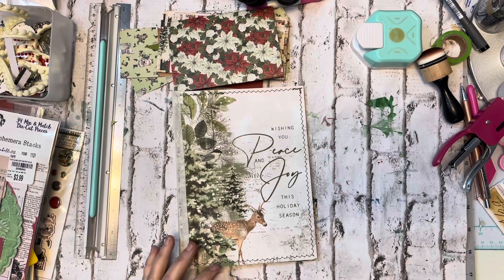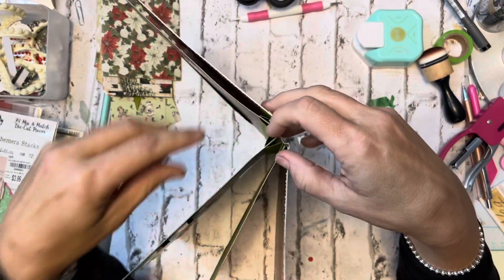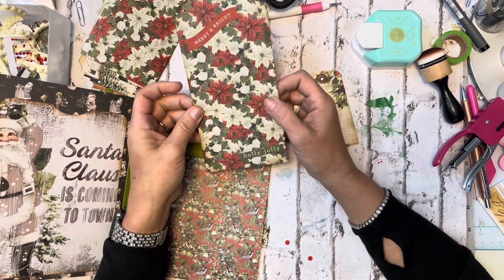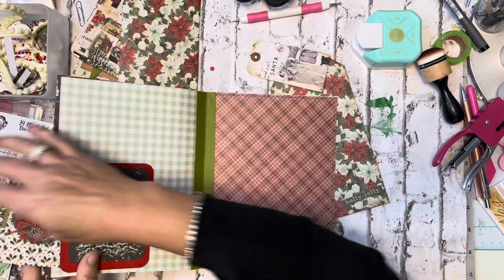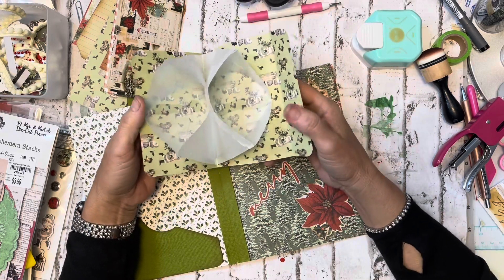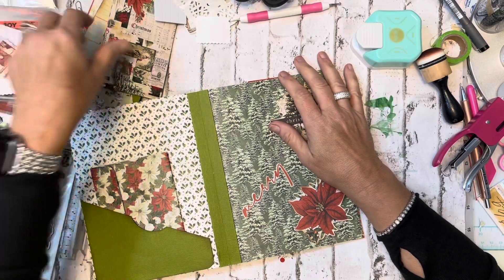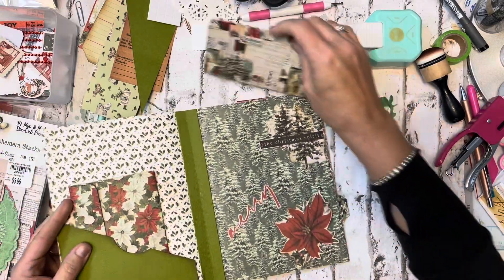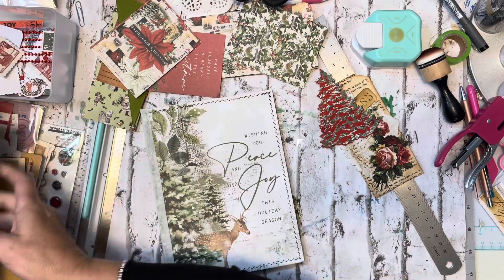Finishing Up the Journal Using November E-Club Kit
Betty Renfroe
1926 Rain Valley Ct